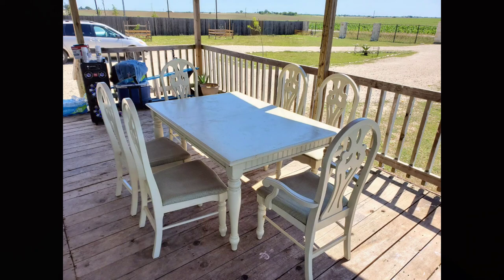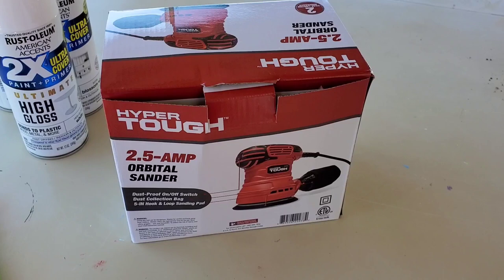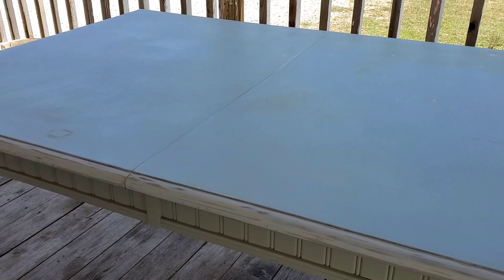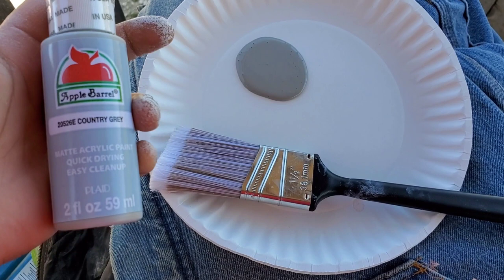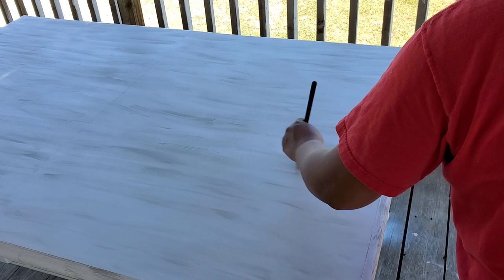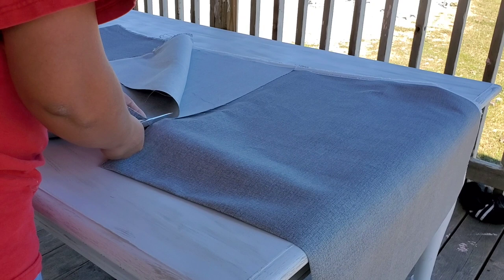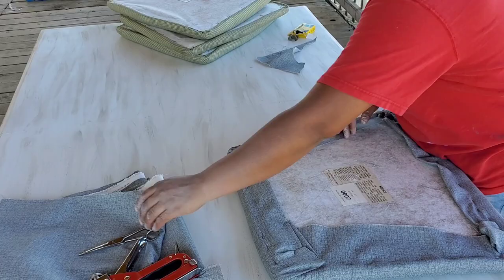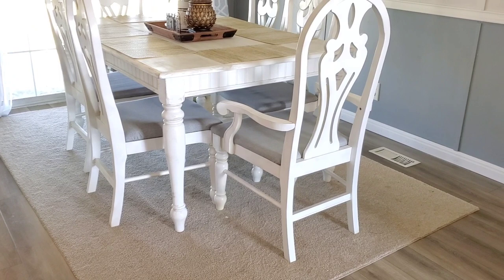Renovacion de comedor DIY/ FARMHOUSE Dining table Diy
Hey yall I hope yall enjoyed this dining tae makover @t a budget!  Make it yourself and give it a try you will never know what your capable of doing until you see results! I hope I inspired you to restored any old furniture you have laying around your 🏠!

Here's the link for the sanding machine⬇️⬇️⬇️

Spray paint i used gloss & Satin  ⬇️⬇️⬇️

Gloss for the chairs 💺 ⬇️⬇️⬇️